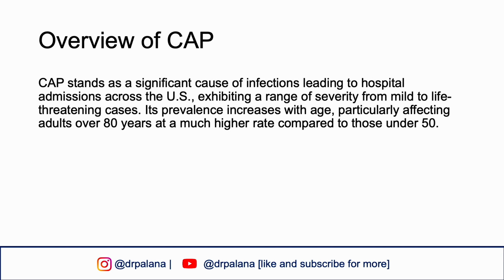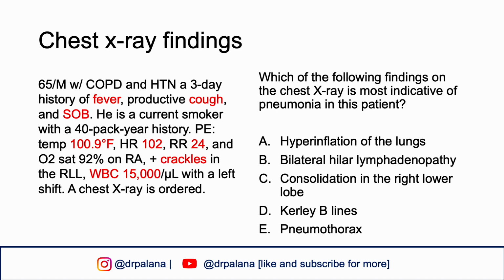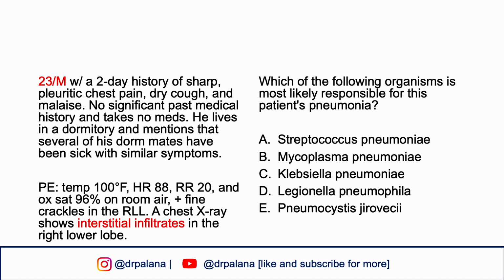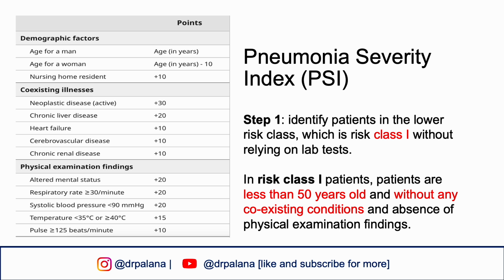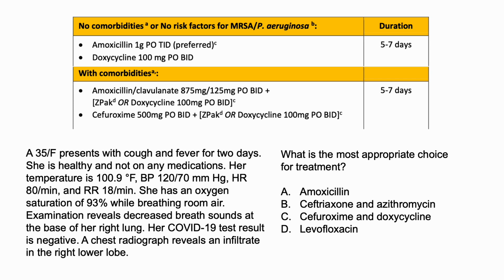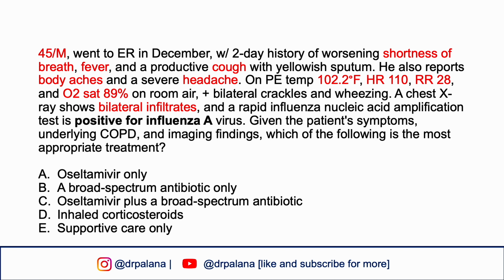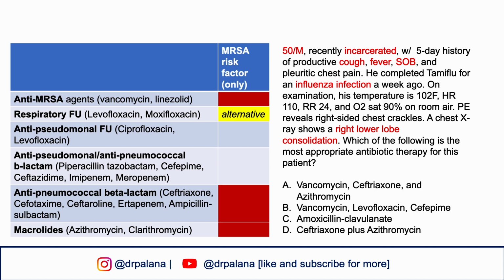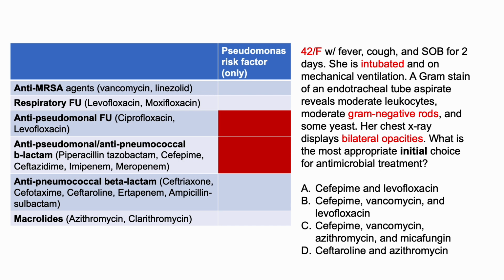Master Pneumonia for the USMLE Step 2 CK & Internal Medicine NBME: High-Yield Review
This educational video is meticulously crafted for medical students or other healthcare students and providers preparing for the USMLE Step 2 CK and the Internal Medicine NBME exams. It offers a comprehensive review of pneumonia, including clinical presentation, diagnostic approaches, and management strategies. This video is an essential tool for any student aiming to excel in their exams and develop a solid foundation in the management of pneumonia, ensuring they are well-prepared for their future clinical roles.